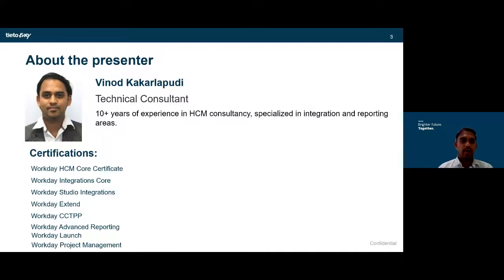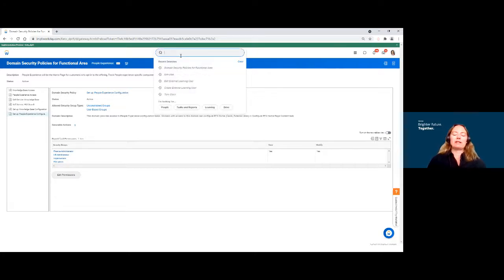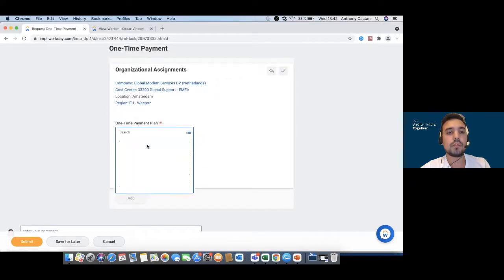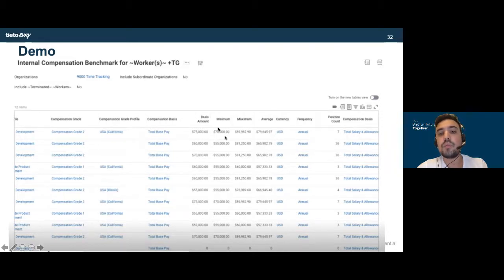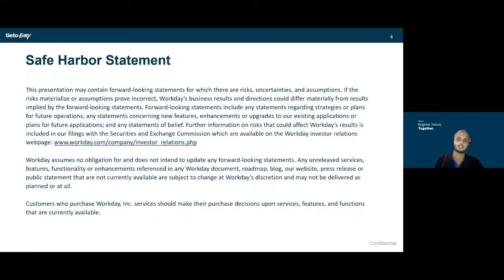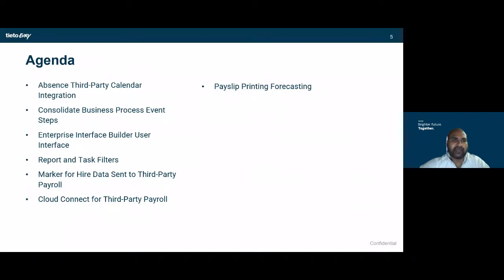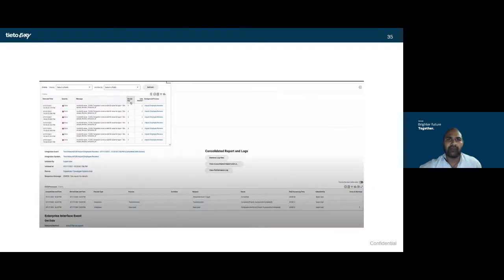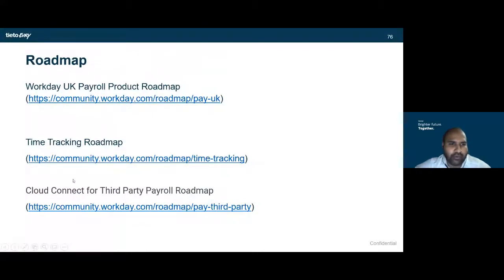DAY 1 (afternoon) Get Ready for Workday2021R2 by TietoEVRY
DAY 1 – AFTERNOON AGENDA

00:01:30 Workday Extend
Vinod Kakarlapudi, Integration Consultant, TietoEVRY

00:22:30 People Experience
Marisanna Fred, Functional Consultant, TietoEVRY

00:51:15 Compensation & Advanced Compensation
Anthony Castan, Lead Functional Consultant, TietoEVRY

01:51:15 Benefits
Arvind Mishra, Lead Technical Consultant, TietoEVRY

02:21:45 Integration
Ehtesham Khan, Lead Technical Consultant, TietoEVRY